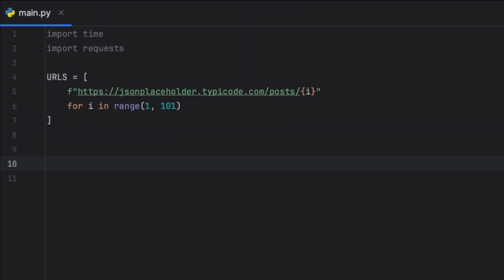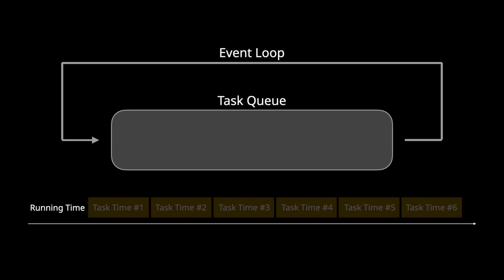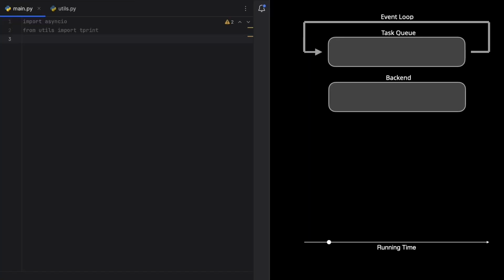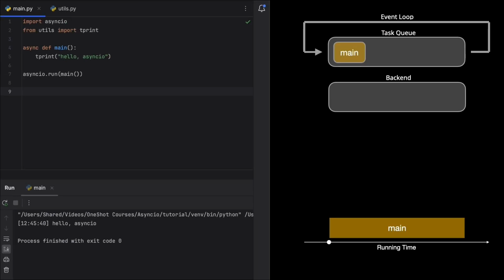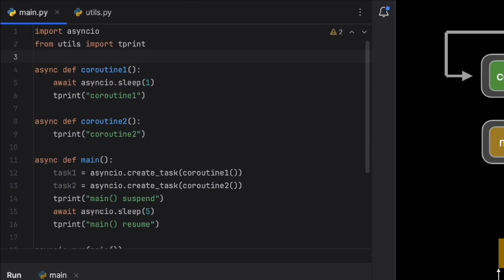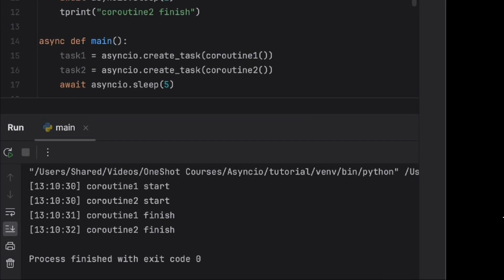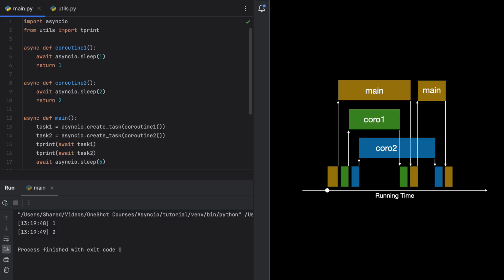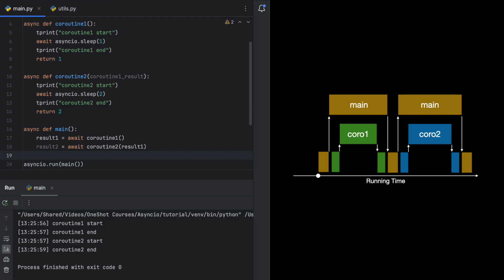Speed Up Your Python Code with asyncio